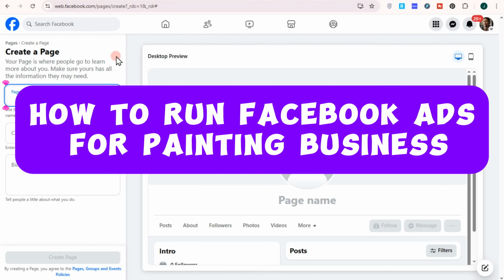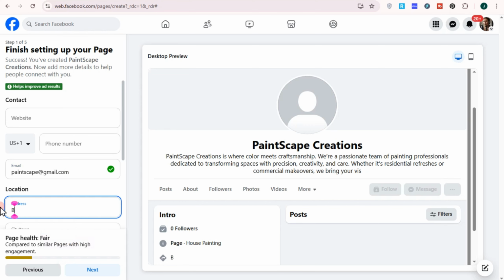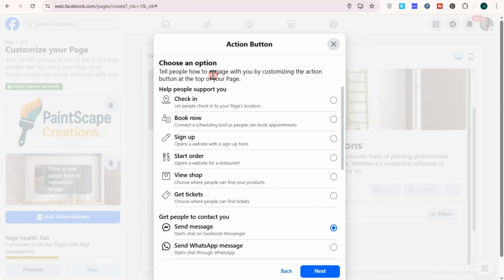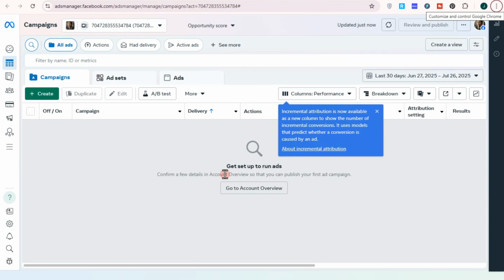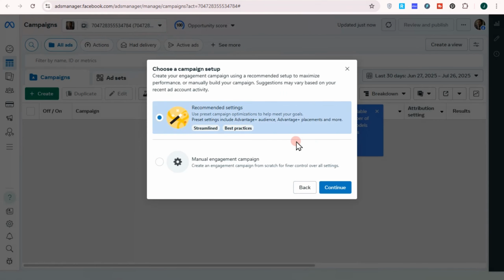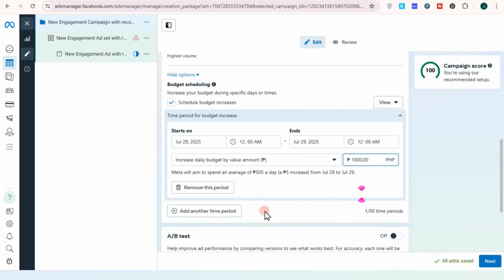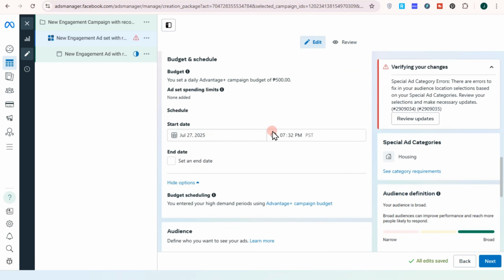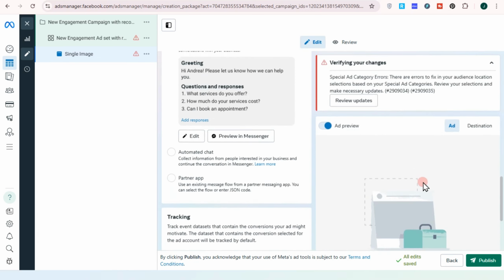How to Run Facebook Ads for Painting Business (Full Guide)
Here's a quick and easy tutorial on how to run **fb ads** for a **painting business**. **Facebook advertising** is a great way to reach potential customers looking for **interior painting** or **exterior painting** services. Follow along as we show you how!